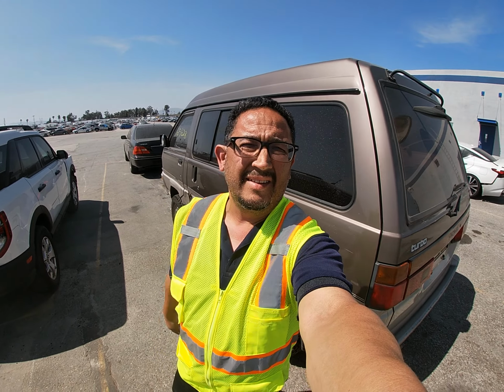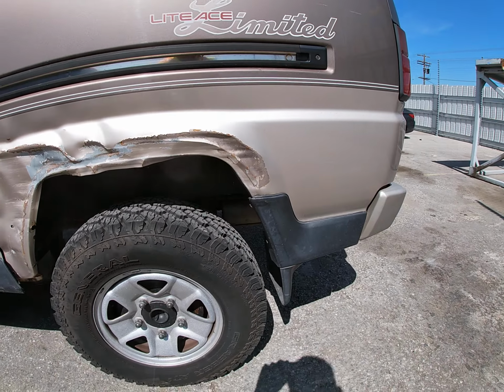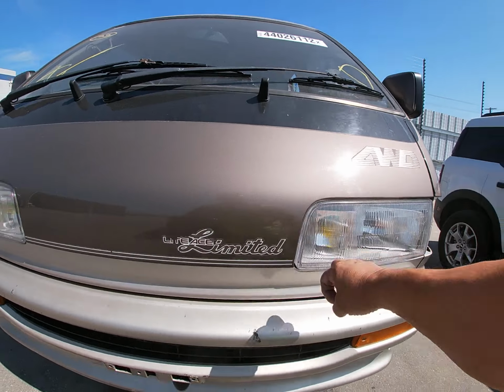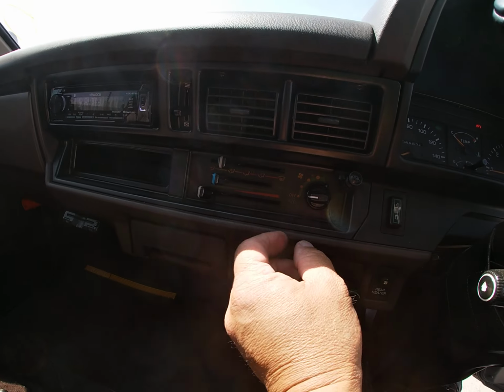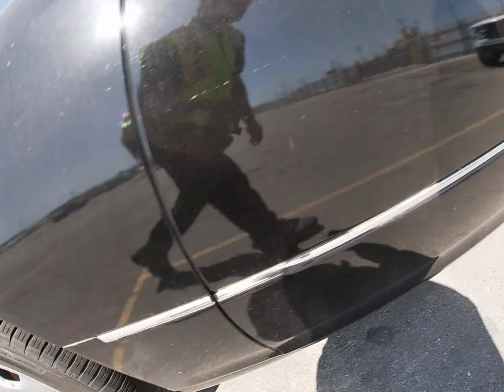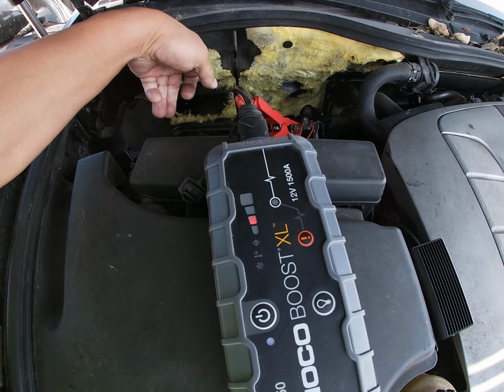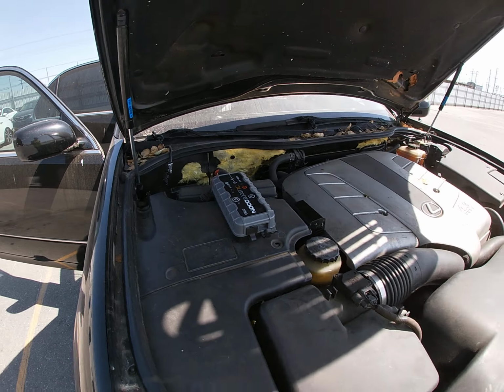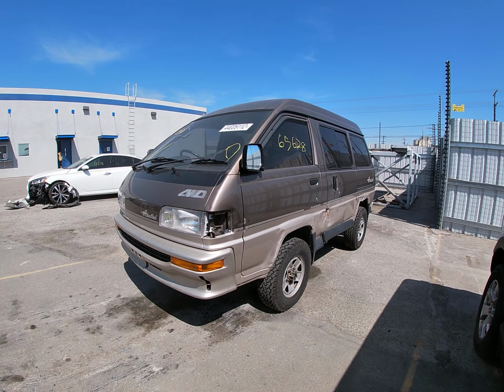Copart Preview May 5th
In this video I preview 2 cars at Copart Lot #180.
1. 1991 Toyota LiteAce 4x4 Limited
2. 2001 Lexus LS430

For your transport needs in Southern California..

music
Music | Fireworks by Declan DP